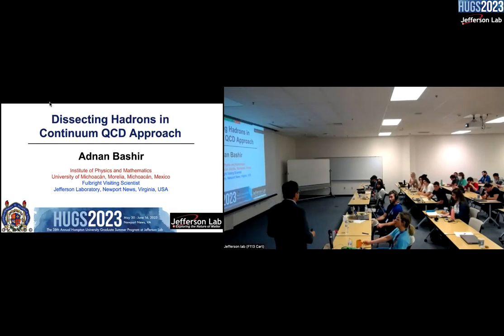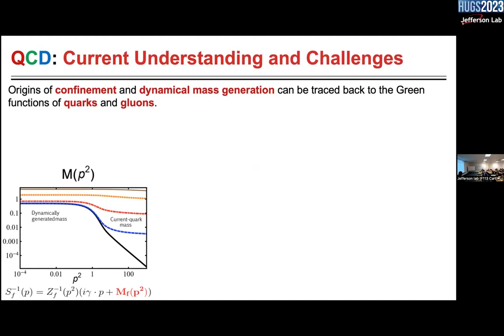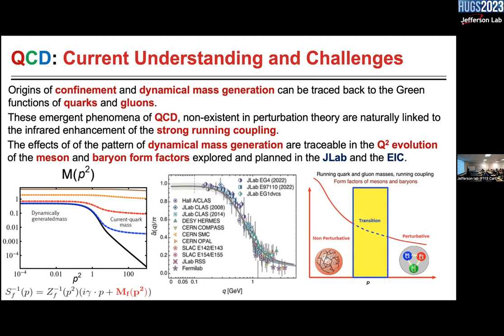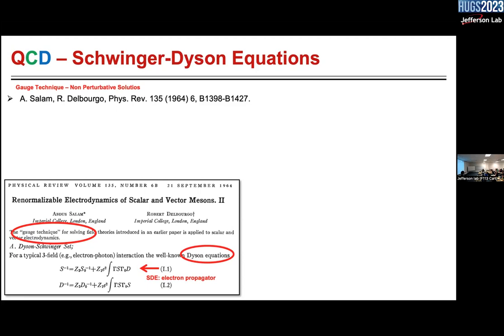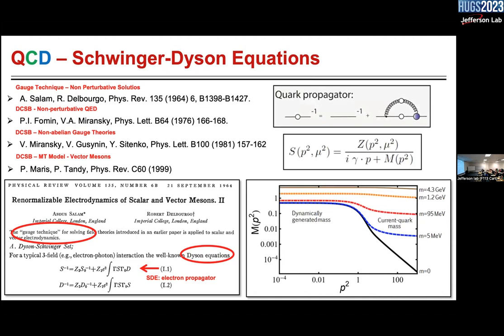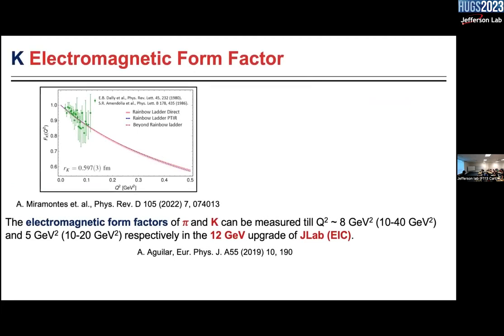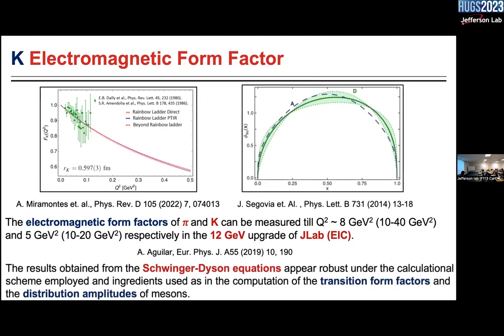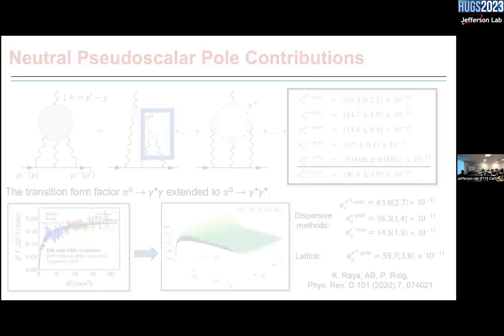Non-Perturbative Methods in Continuum QCD Part 6/6 (Adnan Bashir)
Dr. Adnan Bashir gives his 6th of 6 lectures on Non-Perturbative Methods in Continuum QCD during HUGS 2023 at Jefferson Lab.